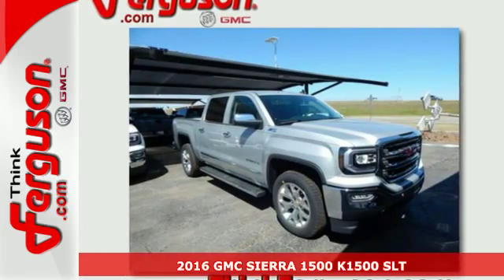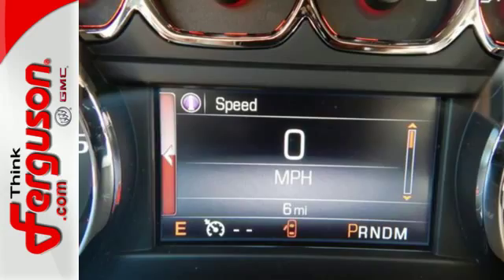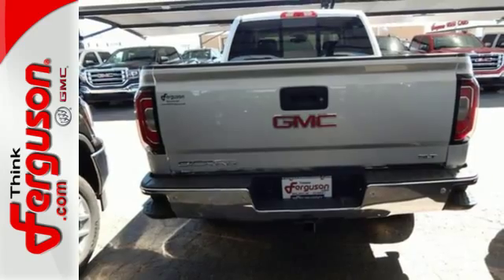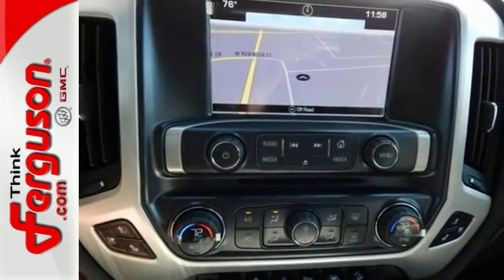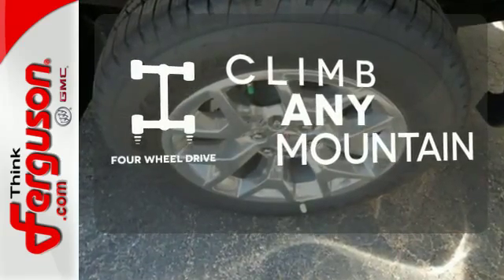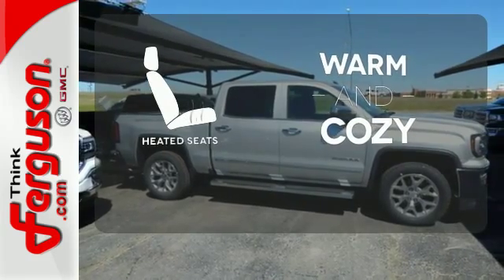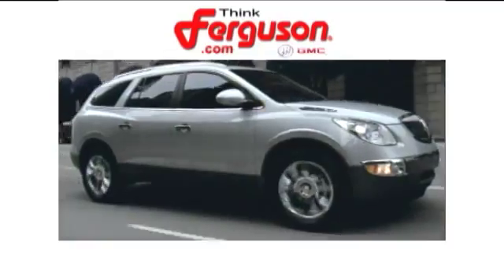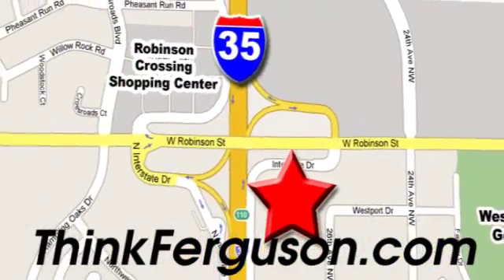New 2016 GMC SIERRA 1500 K1500 SLT Norman OK Oklahoma-City, OK G9499 - SOLD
Year: 2016
Make: GMC
Model: SIERRA 1500 K1500 SLT
Engine: 5.3 Liter 8 Cylinder
Transmission: 6 Speed Automatic
Color: GAN QUICKSILVER METALLIC
Interior: H3B JET BLACK
Stock #: G9499
VIN: 3GTU2NEC3GG252634

Address:
1015 North Interstate Drive